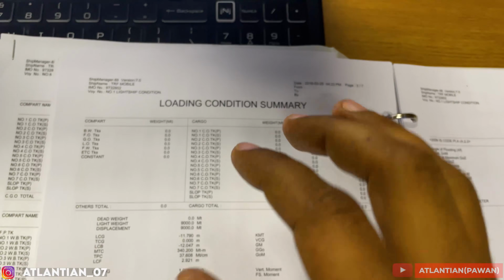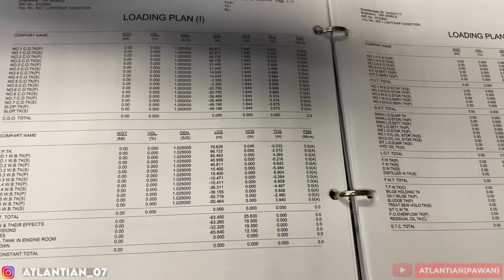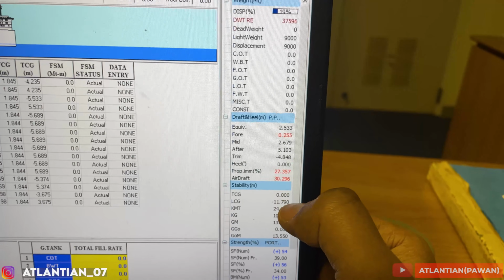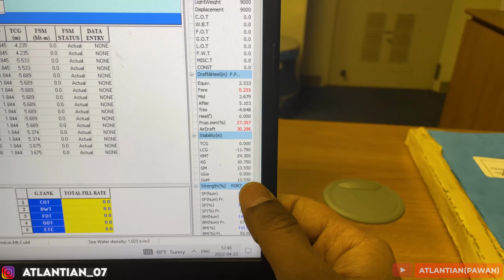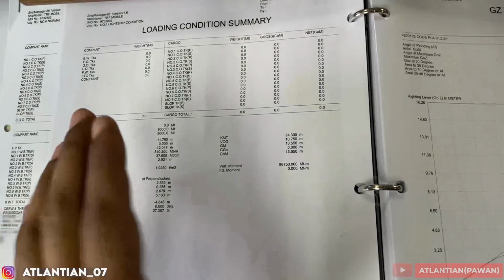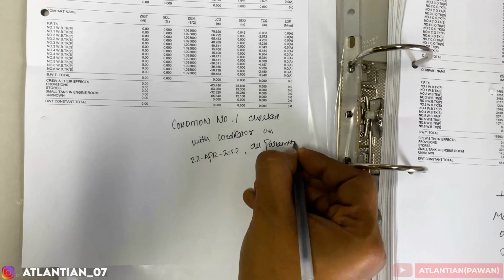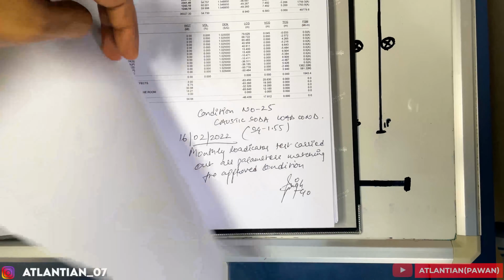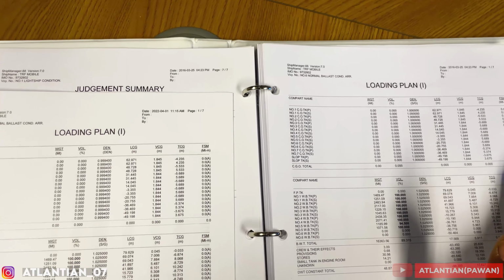𝗟𝗢𝗔𝗗𝗜𝗖𝗔𝗧𝗢𝗥 𝗠𝗢𝗡𝗧𝗛𝗟𝗬 𝗧𝗘𝗦𝗧𝗦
Watch:

 • Good Times — Ason...